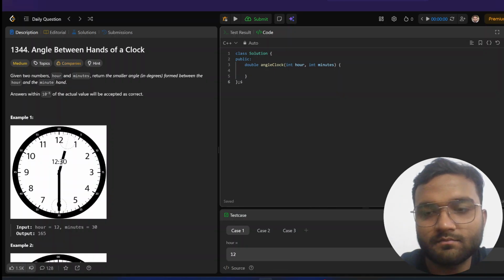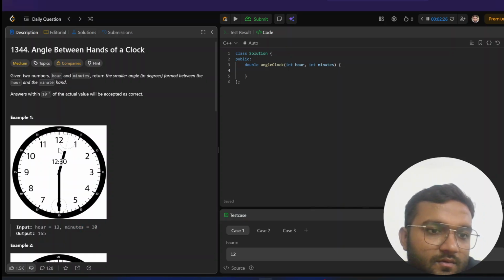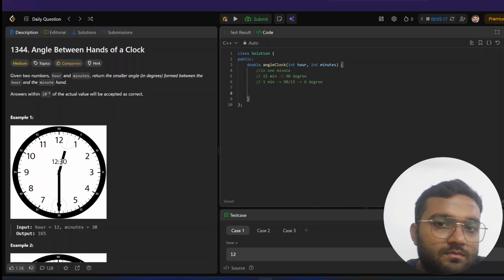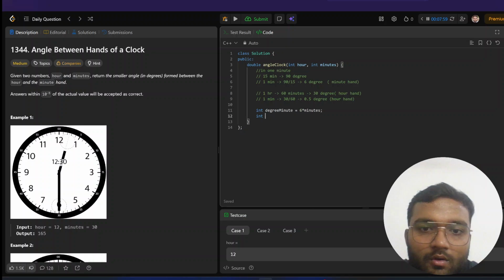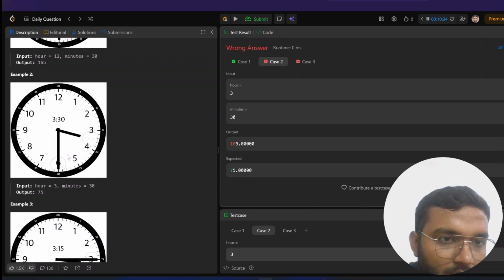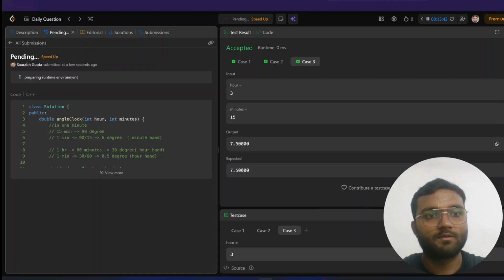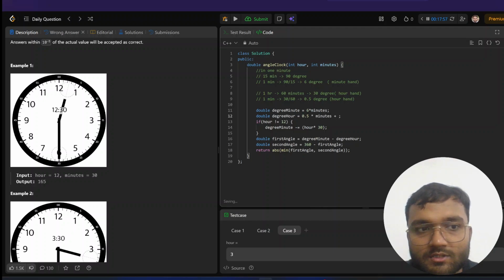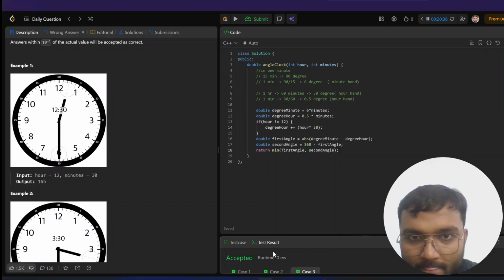Try to solve with me | 40 minute challenge | Leetcode 1344 | Angle Between Hands of a Clock